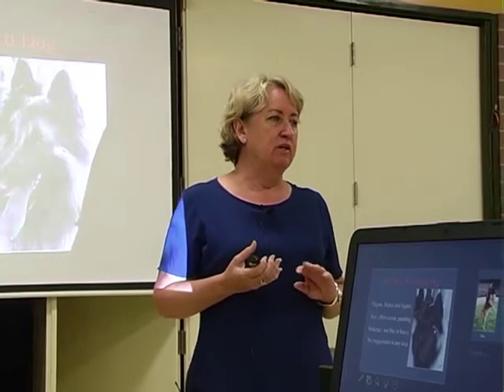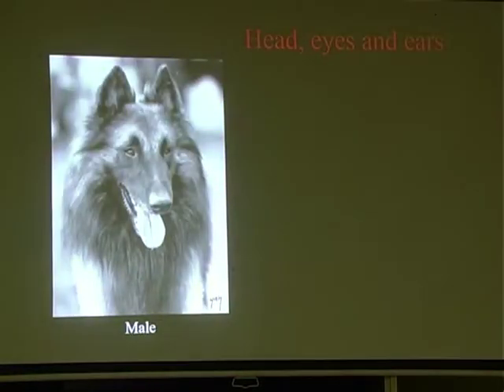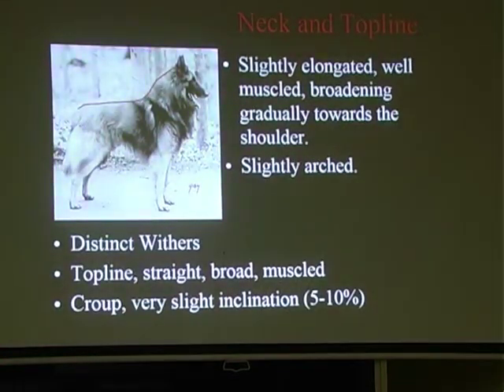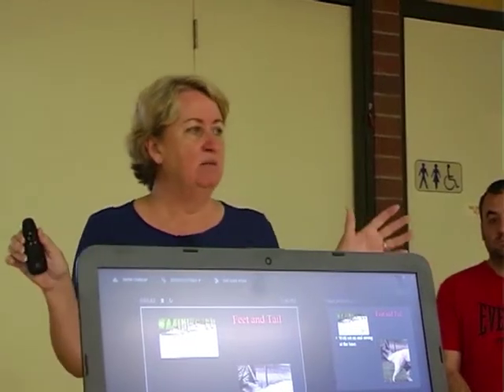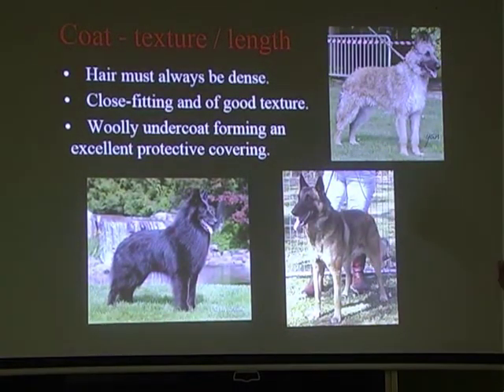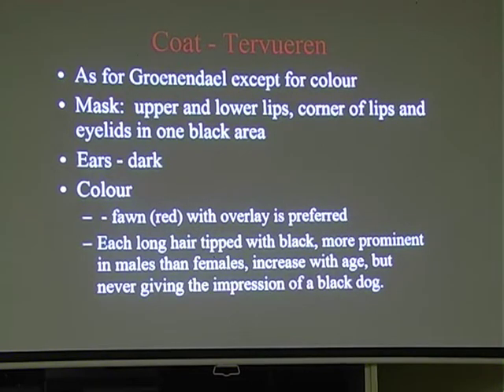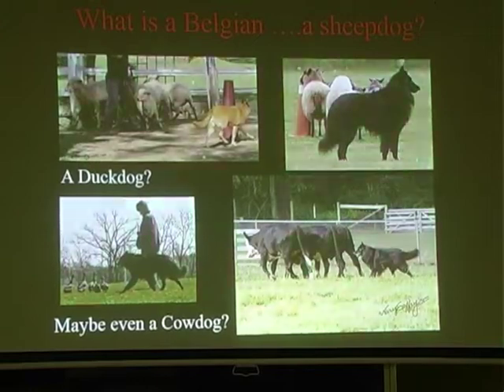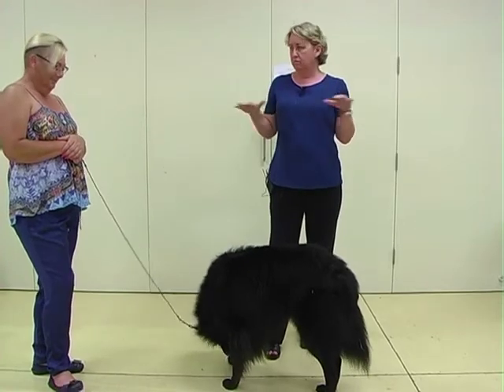15 Mar 18 Linda Trotter Belgian Shepherd Seminar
15 March 2018 Video of Belgian Shepherd Seminar by Linda Trotter for the Belgian Shepherd Club of Qld